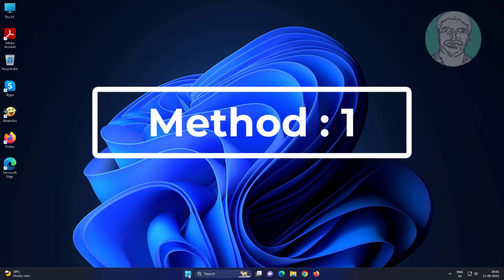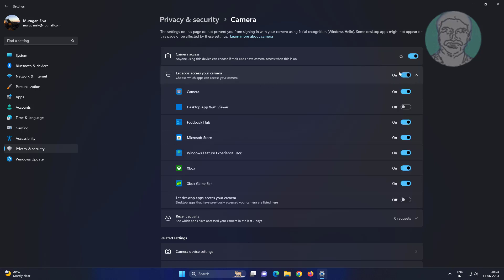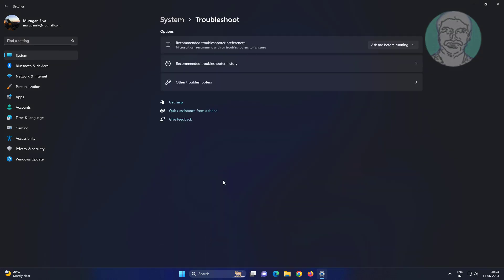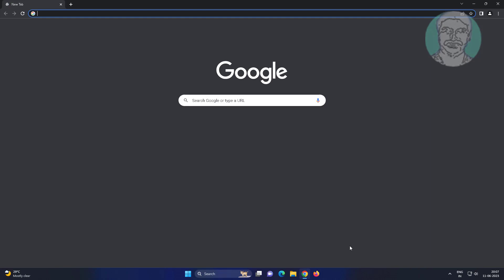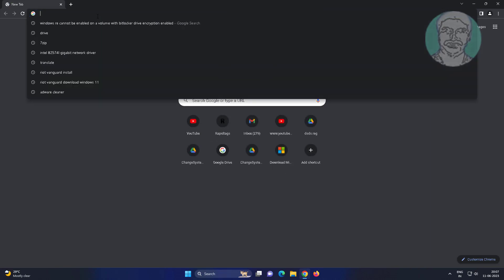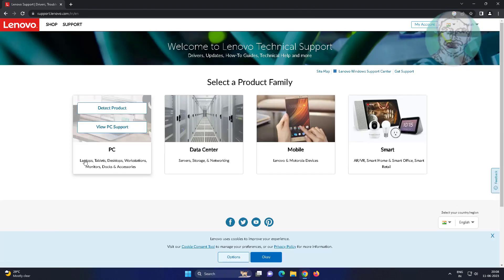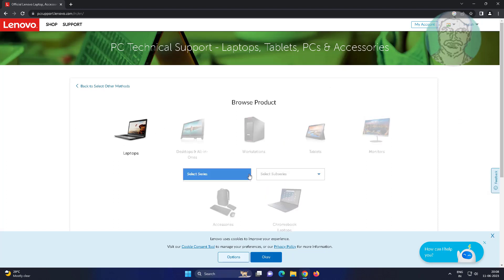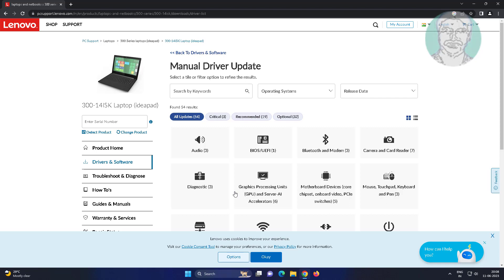Fix Laptop Integrated Camera not Working and not Showing in Device Manager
This Tutorial Helps to Fix Laptop Integrated Camera not Working and not Showing in Device Manager

00:00 Intro
00:11 Method 1 - Change Privacy and Security Settings
00:44 Method 2 - Troubleshooting
01:54 Method 3 - Install Driver From Manufacturer Website
03:25 Closing

Thanks Friend for Watching this Tutorial,